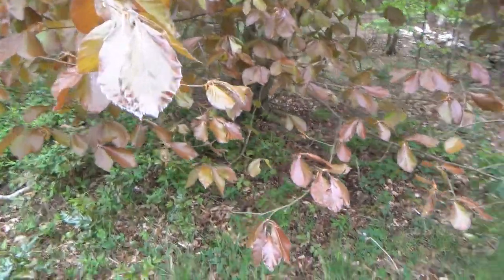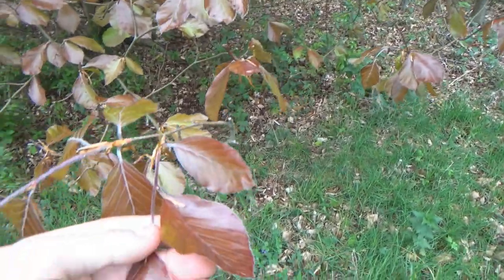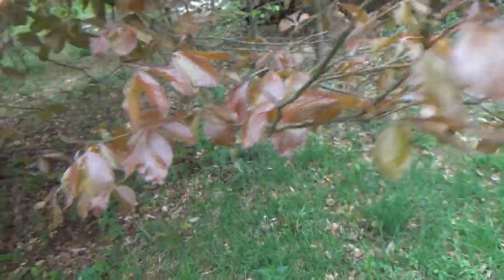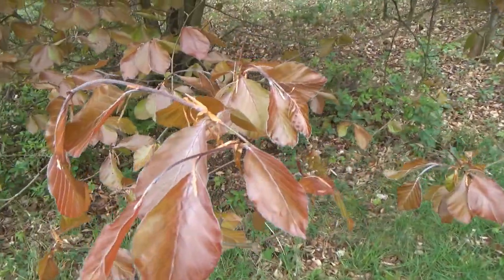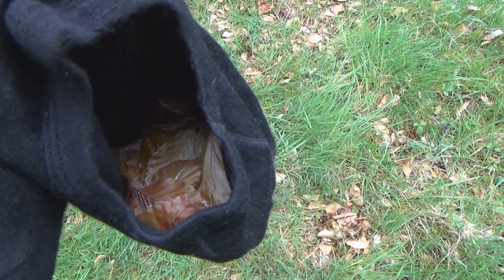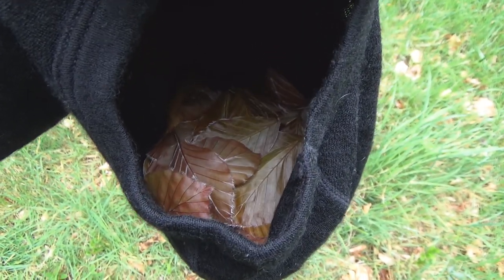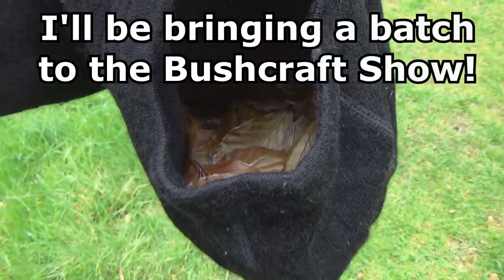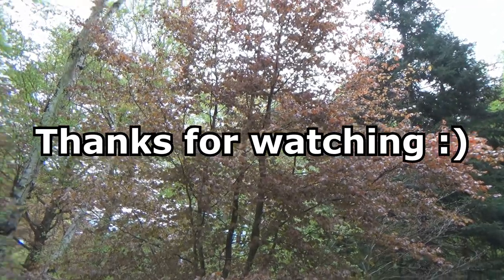Beech Leaf Noyau (Part One of Two)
Simon makes an unexpected discovery while on a family trip to a country park just outside of his home town.

There's still a few weeks left to collect Beech Leaves to make an enjoyable drink!

The second part of this video will be shot on the 1st of June 2015, and uploaded.

You need to leave the Beech Leaves steeping in the Gin for as close to one whole month as possible for the best possible results.

For the second part of this video you will need:
250ml Cold Water
250-350ml Brandy (your favourite brand)
250g Sugar (Golden Caster works particularly well, but any sugar will work)
Minimum 40oz seal-able container (Canteen, Bottle, Demijohn etc.)

Vincent Johnston
Silas Longshot
David Mullet